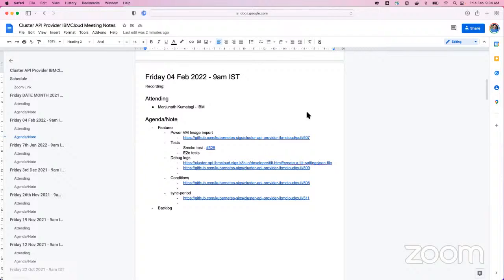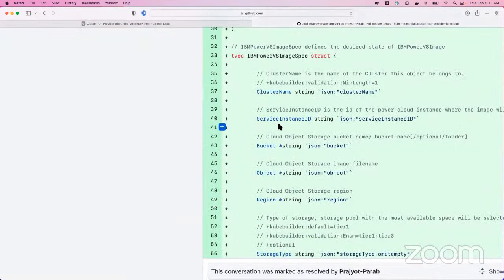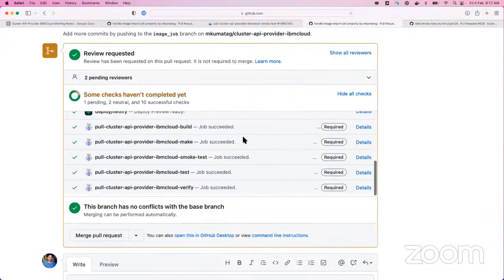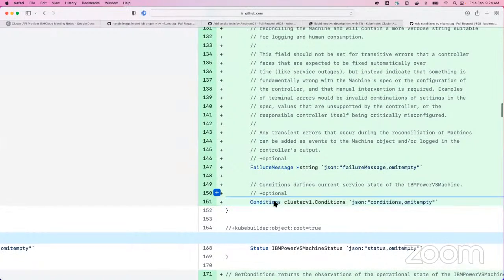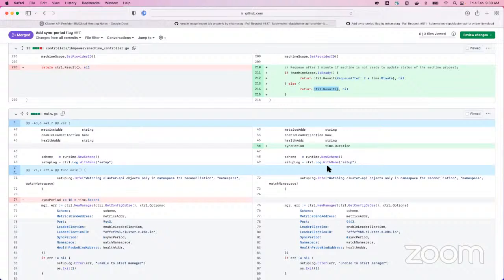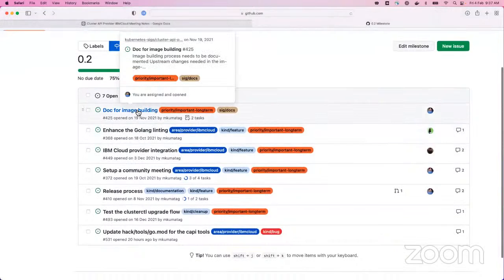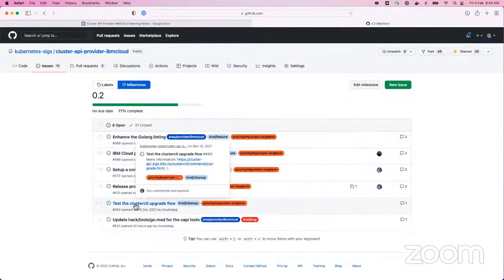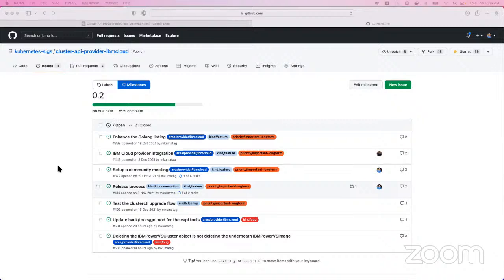Cluster API Provider IBMCloud - Weekly Meeting - 20220204